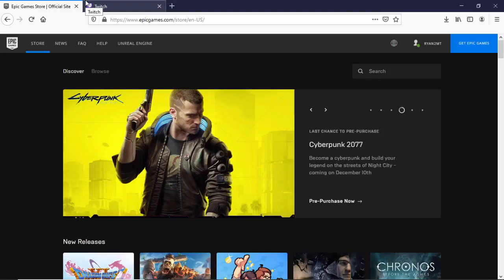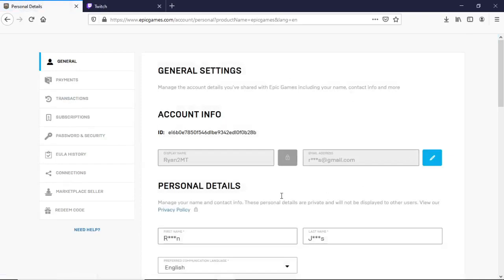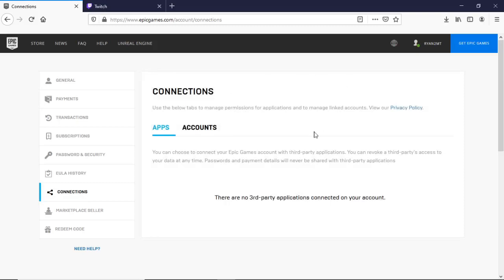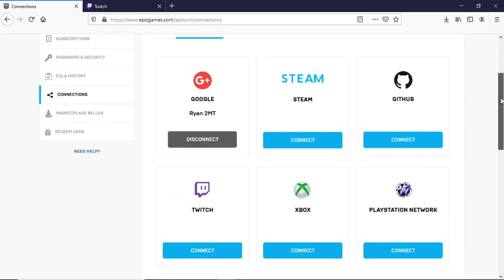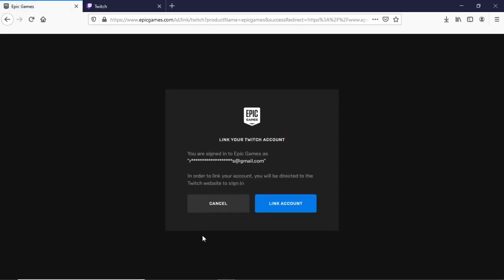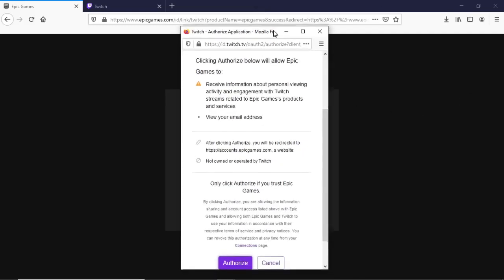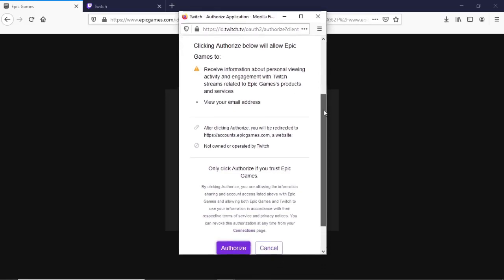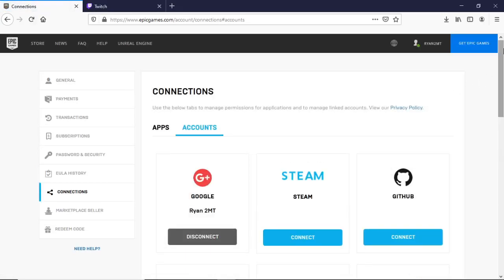How to Link Twitch TV to Your Epic Games Account 2026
In this video I show you how you can link Twitch TV to your Epic Games Account 2026.